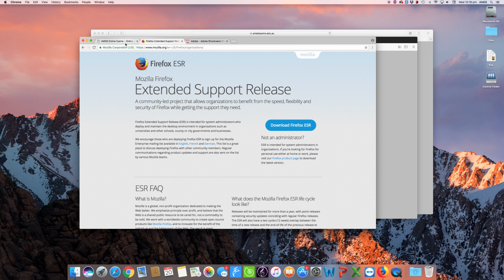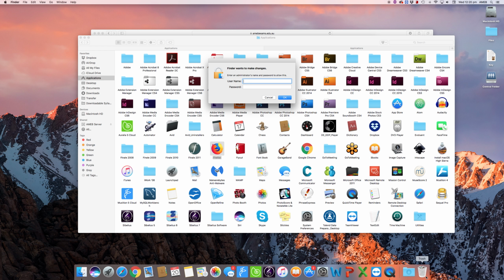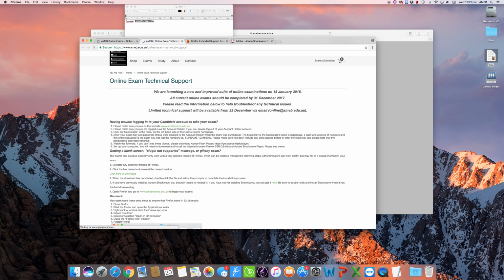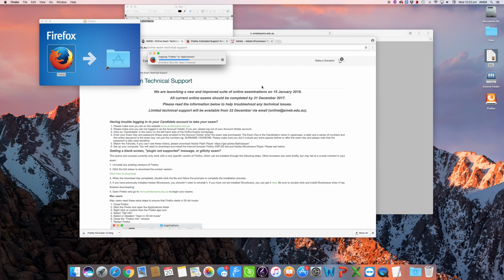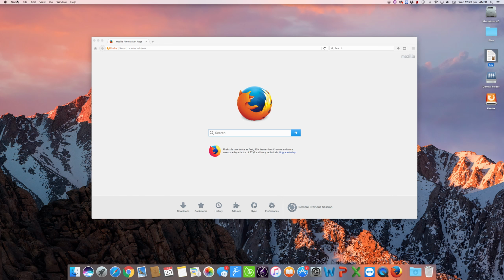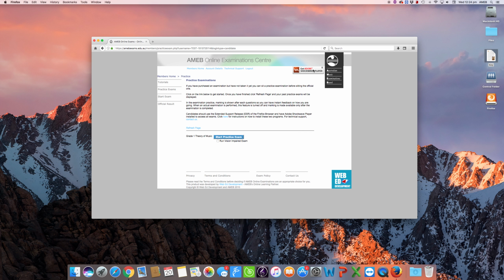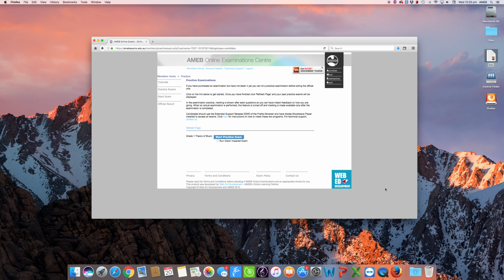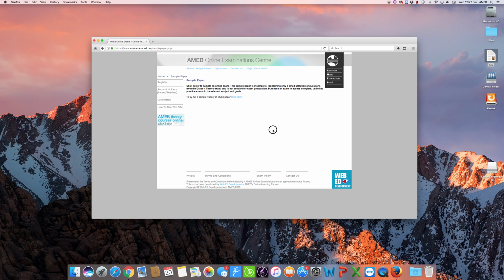Set up AMEB Online Exams and Courses - Mac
Experiencing glitches, blank screens, or error messages with the AMEB online exams and courses? This video shows you how to set up your system correctly.

A new suite of exams will be available from 15 January 2018. Exams in the current system should be completed  by 31 December 2017.